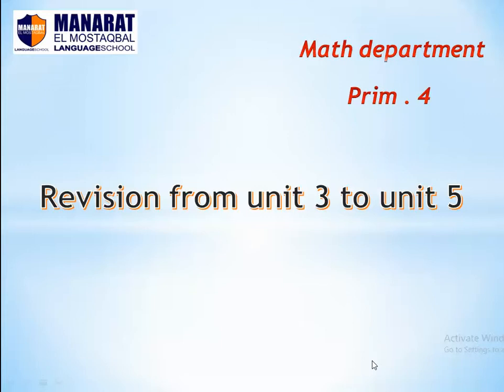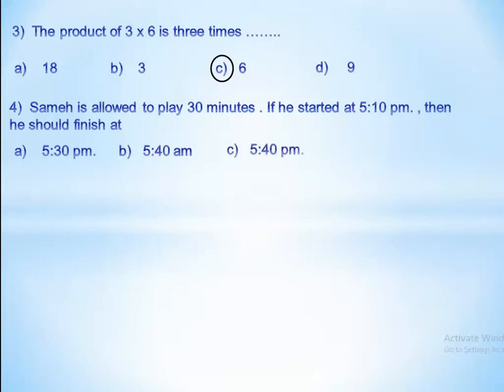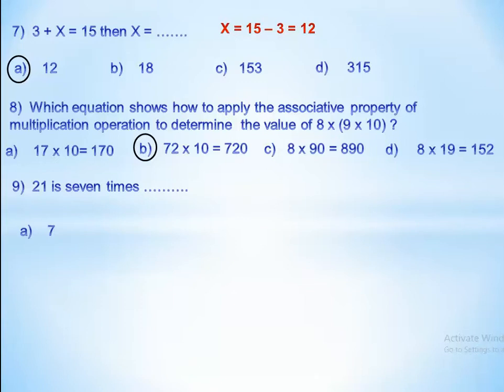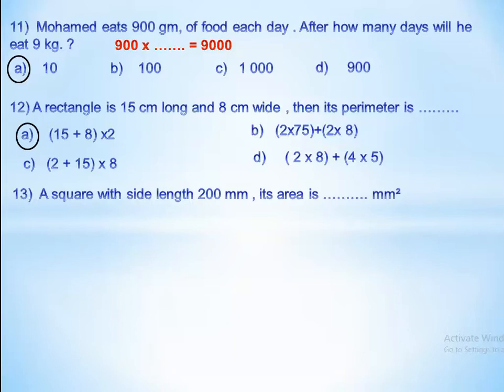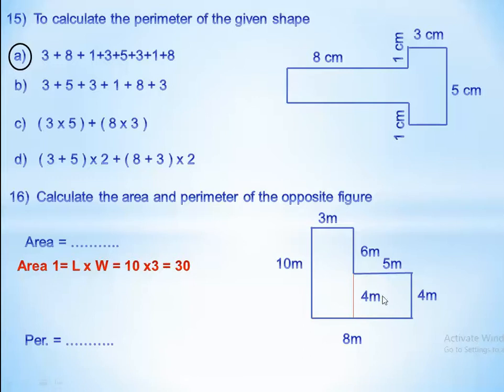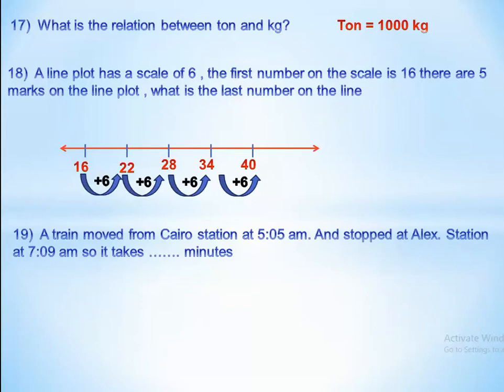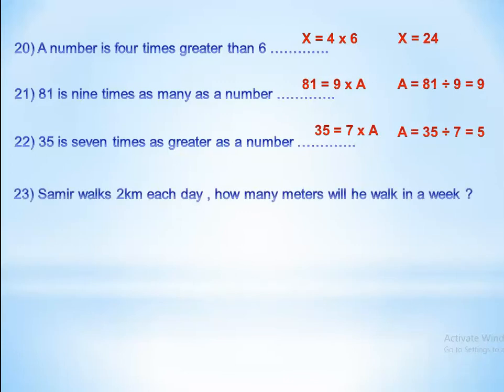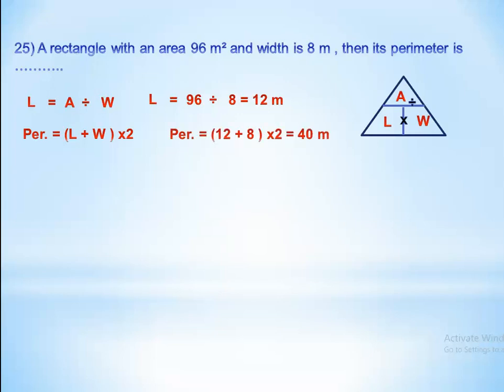prim4 revision from unit 3 to unit 5